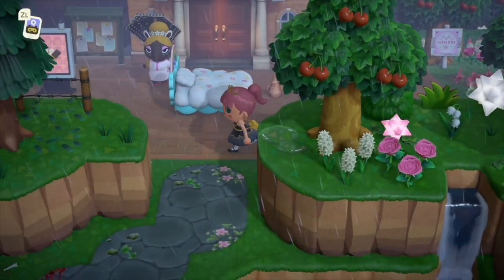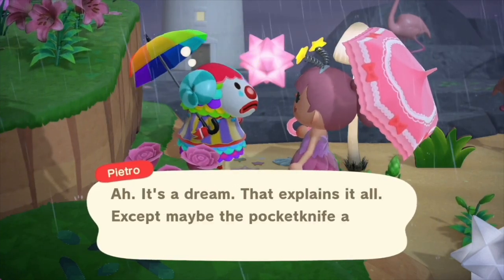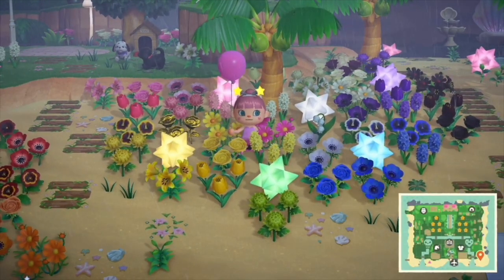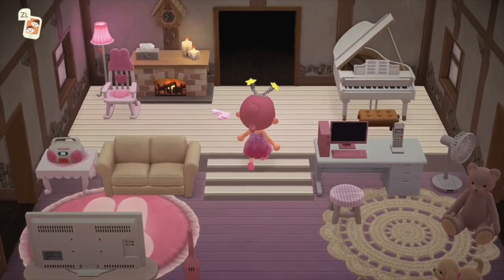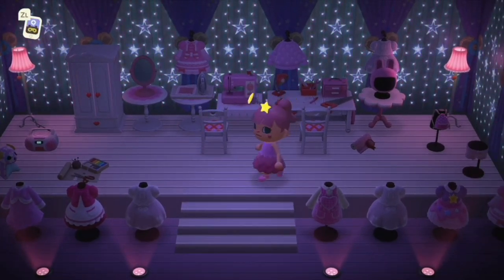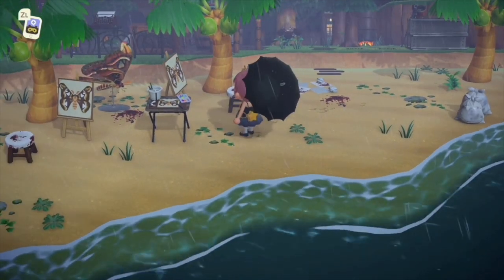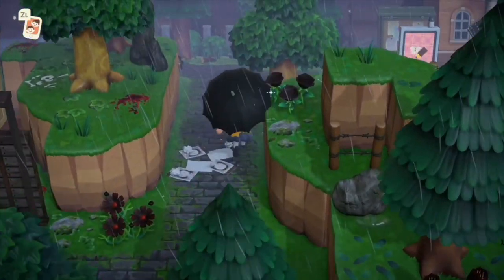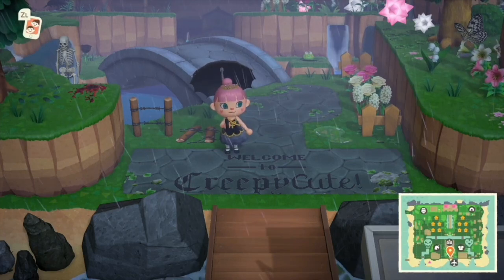SPOOKY ISLAND OF CREEPYCUTE // Animal Crossing New Horizons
Hello there!  This is Paige here.  Today's island tour is the island of "CreepyCute."  It is very apparent that Angelina, the island creator, has spent many hours creating this island. Please sit back and relax and enjoy this island with me, your host and animal crossing tour guide.  I am planning lots of interesting and fun islands in the future.  Big hugs Have a great and magical day!

Animal crossing bells with good price! Reliable service!

Creator Angelina describes Island CreepyCute:
"The left side of my island is creepy themed and the right side is cute themed! The story of my Island: The two girls on my island are the two personalities that used to make up one single person... but 'someone' split them into two different people! The creepy gothic horror side, and the cutesy pink happy side!

On my island there is more going on than it seems! Is the creepy personality committing crimes?? What kind of meat is that??? Who put up those warnings about her?? Are her villagers in on it?? Does the cute personality know, or is she blissfully unaware?? Also do either of them know who is secretly camping on the island???!!!  I think the creepy personality does... and I think she’s trying to track him down and stop him from putting the two personalities back together again!"

Custom Codes:
Designs by me (Angelina): MA-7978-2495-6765
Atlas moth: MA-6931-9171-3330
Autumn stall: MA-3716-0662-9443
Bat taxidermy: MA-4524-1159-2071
Beware go back sign: MA-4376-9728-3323
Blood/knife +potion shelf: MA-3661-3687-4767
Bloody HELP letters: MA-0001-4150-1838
Bones in the grass: MA-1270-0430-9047
Bones/fossils in dig site: MA-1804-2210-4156
Broken barbed wire fence: MA-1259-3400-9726
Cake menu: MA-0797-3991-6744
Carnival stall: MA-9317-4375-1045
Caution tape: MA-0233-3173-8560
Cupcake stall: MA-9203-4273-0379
Cute wood planks path: MA-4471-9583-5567
Dark Wood planks path: MA-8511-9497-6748
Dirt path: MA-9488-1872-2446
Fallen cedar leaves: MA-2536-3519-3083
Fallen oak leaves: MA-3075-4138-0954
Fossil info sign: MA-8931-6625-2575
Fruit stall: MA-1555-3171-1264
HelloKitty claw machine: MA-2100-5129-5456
Hole in dock and rope: MA-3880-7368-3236
Loft floor design in house: MA-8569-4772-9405
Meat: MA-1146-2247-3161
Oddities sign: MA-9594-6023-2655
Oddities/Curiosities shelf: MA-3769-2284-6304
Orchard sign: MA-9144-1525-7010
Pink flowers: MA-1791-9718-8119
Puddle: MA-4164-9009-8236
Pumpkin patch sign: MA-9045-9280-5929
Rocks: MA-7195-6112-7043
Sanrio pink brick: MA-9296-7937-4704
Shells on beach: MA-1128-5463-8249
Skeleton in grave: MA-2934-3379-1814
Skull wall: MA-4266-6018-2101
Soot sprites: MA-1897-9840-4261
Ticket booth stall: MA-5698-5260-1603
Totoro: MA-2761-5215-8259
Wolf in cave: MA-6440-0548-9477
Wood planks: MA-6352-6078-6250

Pro Designs:
Brain platter and bat: MA-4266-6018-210
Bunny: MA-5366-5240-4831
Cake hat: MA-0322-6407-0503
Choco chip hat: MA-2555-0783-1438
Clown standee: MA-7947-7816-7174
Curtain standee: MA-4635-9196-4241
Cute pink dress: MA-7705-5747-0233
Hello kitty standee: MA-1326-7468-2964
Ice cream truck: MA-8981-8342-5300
Mouse and bird bush: MA-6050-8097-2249
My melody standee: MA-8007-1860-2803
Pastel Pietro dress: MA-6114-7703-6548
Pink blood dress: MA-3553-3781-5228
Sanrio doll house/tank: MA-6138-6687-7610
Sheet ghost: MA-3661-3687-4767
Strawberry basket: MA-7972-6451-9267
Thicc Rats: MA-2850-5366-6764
Toad: MO-QG3S-Y3WX-6VLH

Would you like me to tour your island? Complete my Island Tour Request Form using this link:

Equipment Used:
Blue Yeti Microphone
JBL Headphones
Elgato Game Capture HD60S+
Nintendo Switch + Animal Crossing New Horizons
MacBook Air with Apple M1 Chip
Saferell MacBook Pro Docking Station